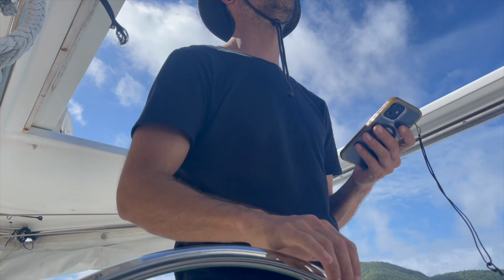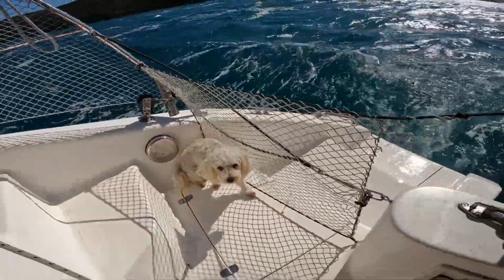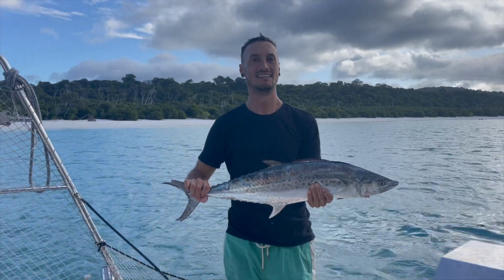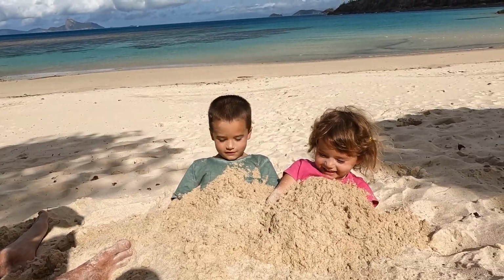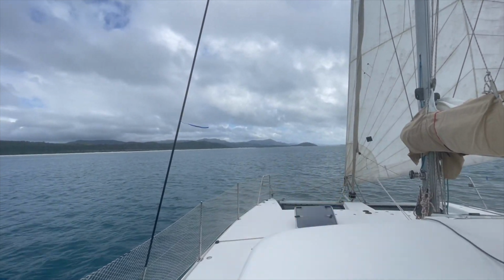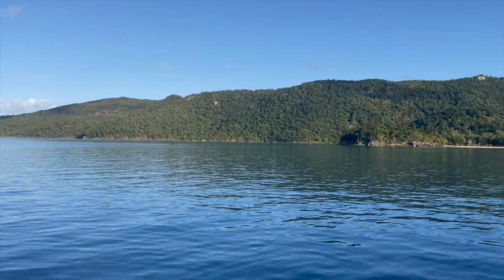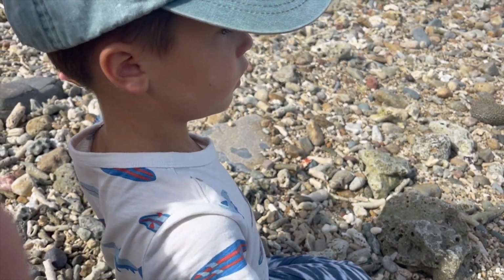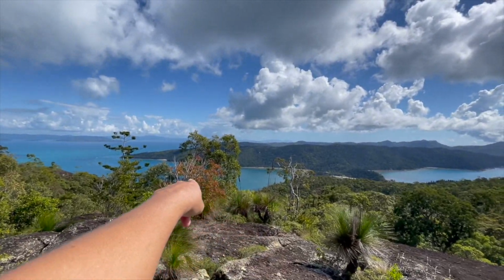Hiking the Whitsundays. episode 11 season 2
We arrive at Whitehaven Beach and do the hike through to Chance Bay.
The next day we sail to Tongue Bay and get some awesome drone footage while we are sailing.. as you will see it's not an easy task, (almost take out our kid) this flying business while you are moving is hard.
We hike from Tongue Bay through to Hill Inlet, over looking this famous destination! Beautiful!
Then while our legs are all warmed up we go to Hook passage and do the Whitsundays Cairn Hike. This one was hard. 4km grade 5 hike up and down a mountain, with breathe taking views.
Well done Vinni for doing this whole hike at the age of 5. And well done Dion for doing the whole thing with Wren on his back!